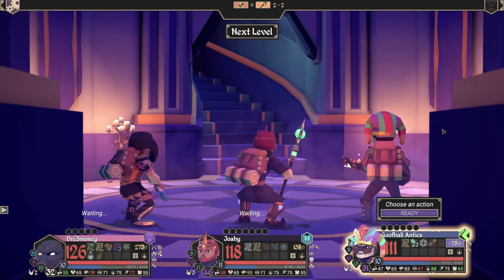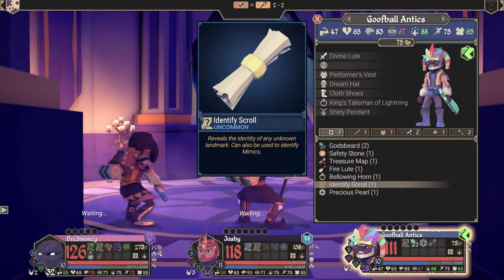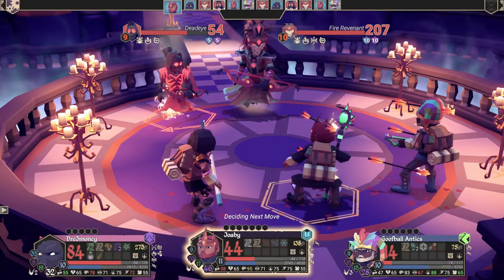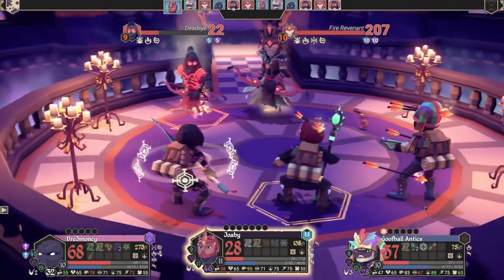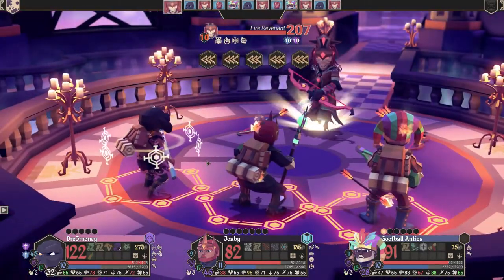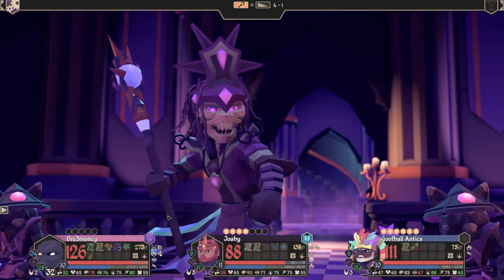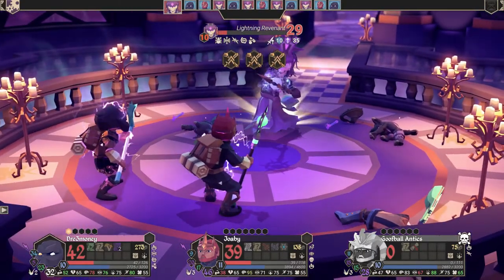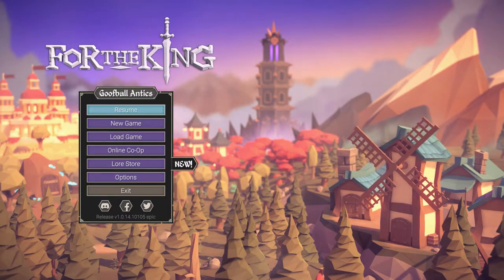For The King - Part VII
This is the final part of our epic quest. We've reached Harazuel and are fighting out way through. What not shown is the first fight where we came across some very strong guards. The action picks up with us taking on the Ice boss. What happens if we win? What happens if we fail? We're about to find out.